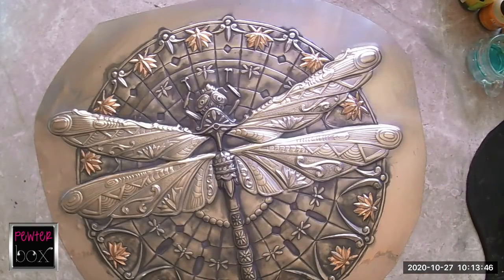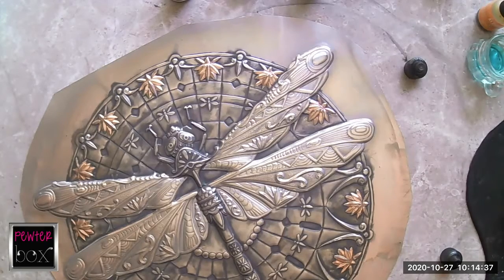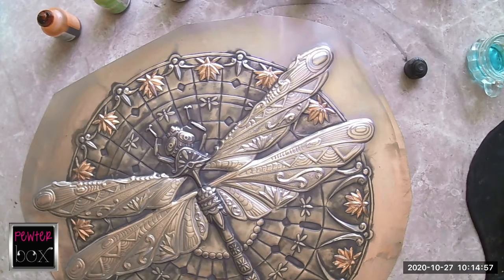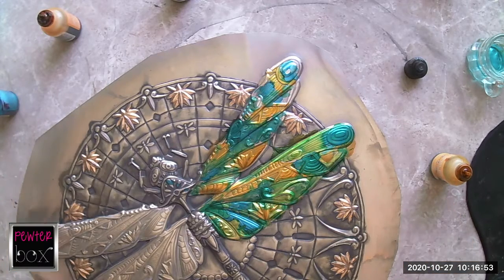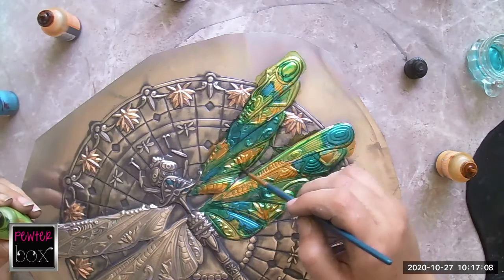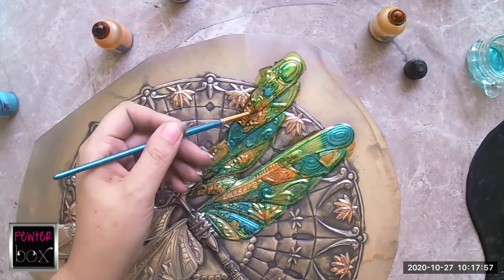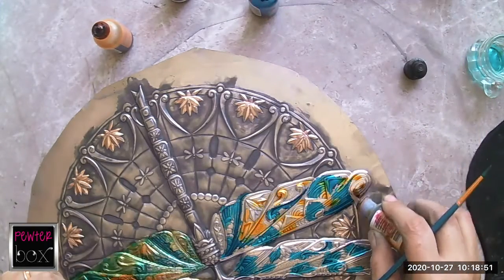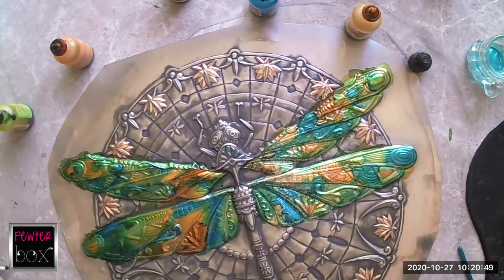Firefly Alcohol Inks